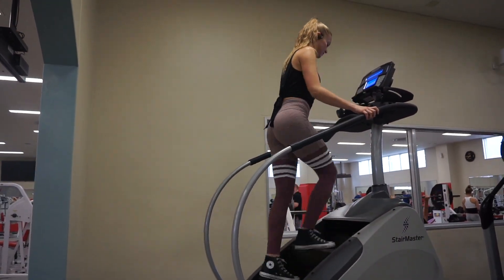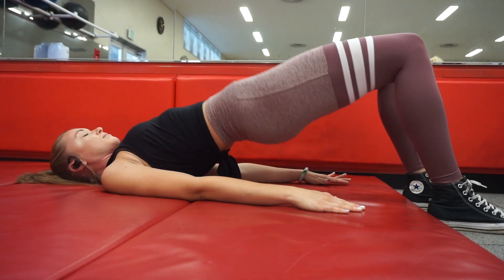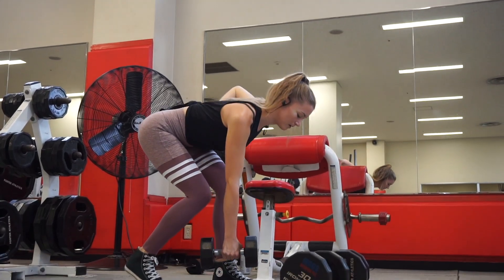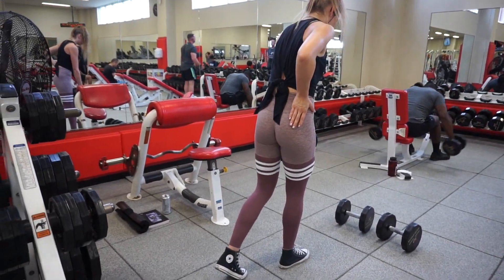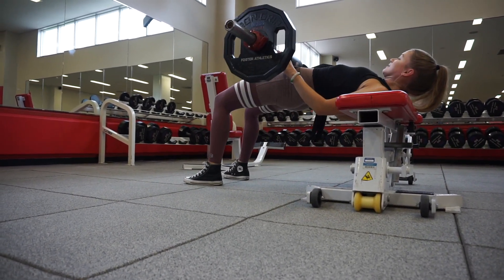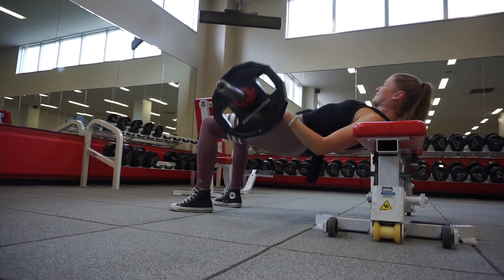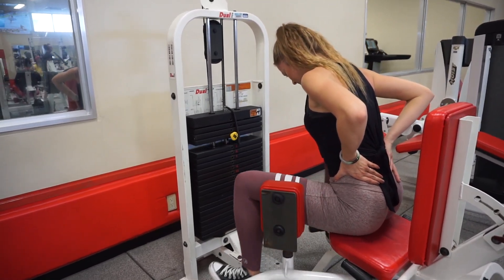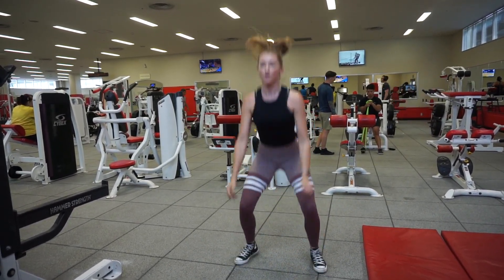THE BEST BOOTY EXERCISES TO GROW YOUR GLUTES | Carly Taylor Fitness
Today it's all about the booty! Learn how to grow and tone your glutes with a few of my favorite booty exercises.